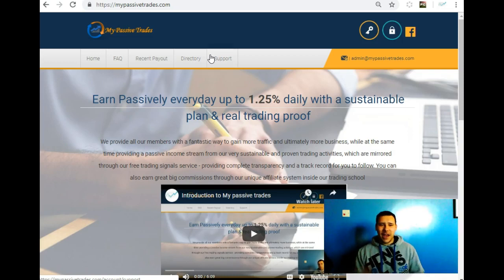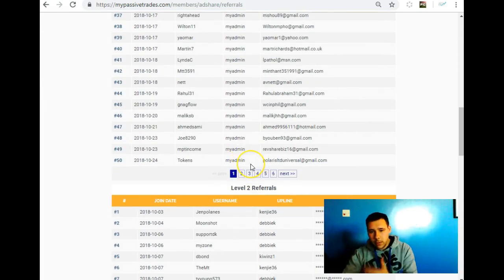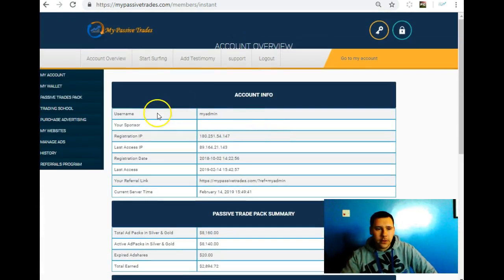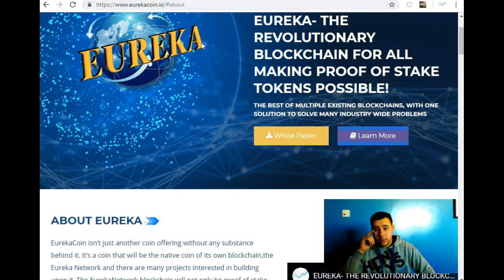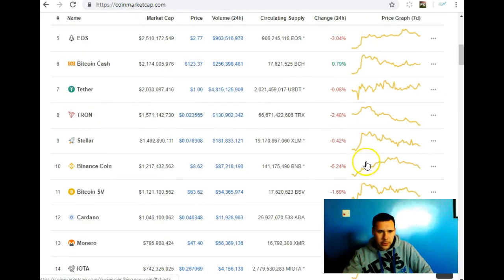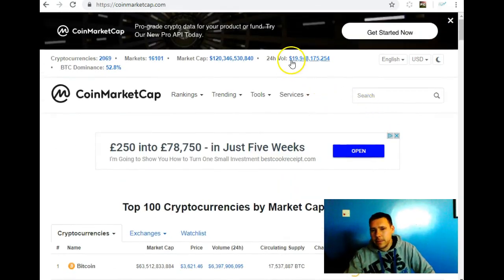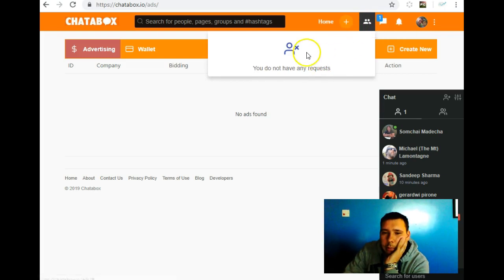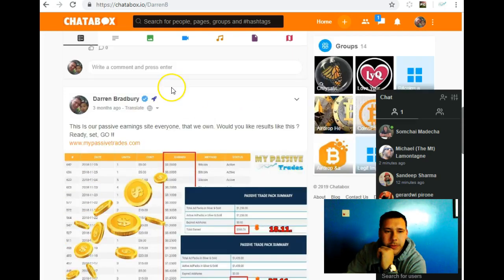Best free strategies & how to market products and ideas with FREE Methods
Hello Everyone & Welcome to my update video on all things that are happening in Polaris Universal Right now. In this video we talk about the Core strength in the passive earnings systems throughout Polaris Universal Limited & Also How to market them for Free. Yes For free. You can actually market any system without needing to spend lots on advertising and we show you exactly how to do it.